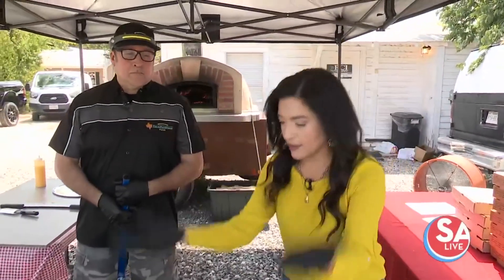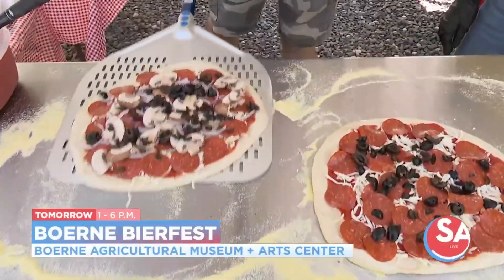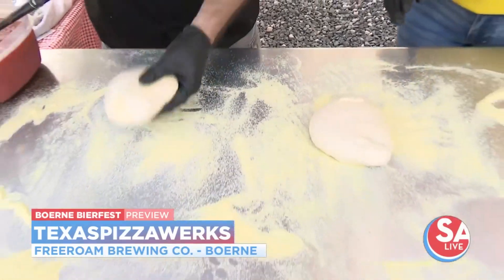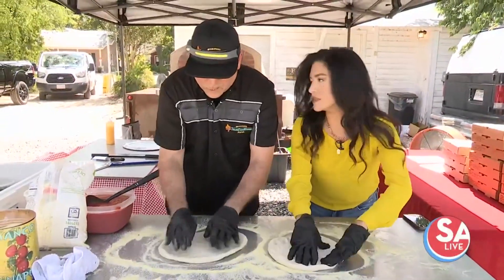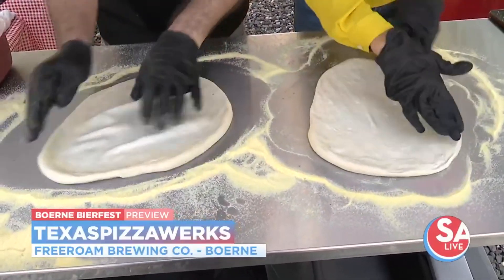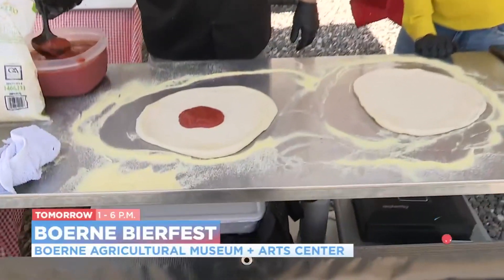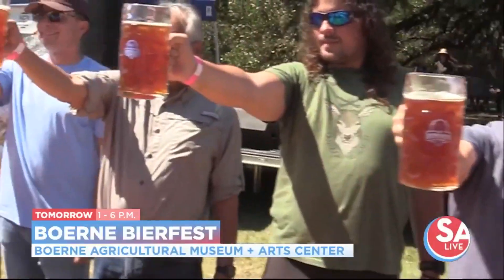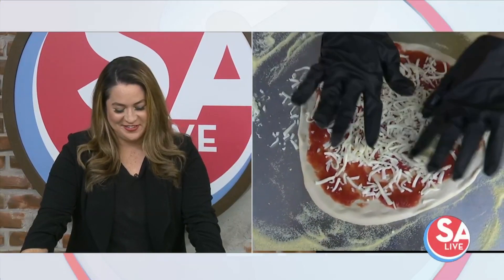Get a preview of Boerne Bier Fest with pizza + brews | SA Live | KSAT-12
Beer. pizza, steinholding + keg throwing too at the Boerne Bier Fest